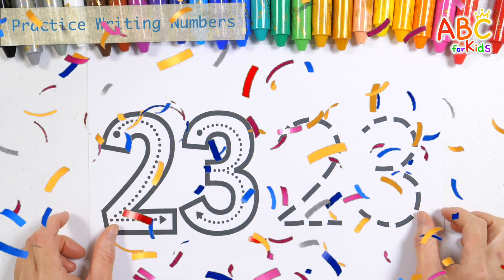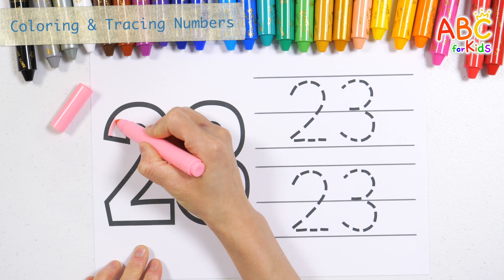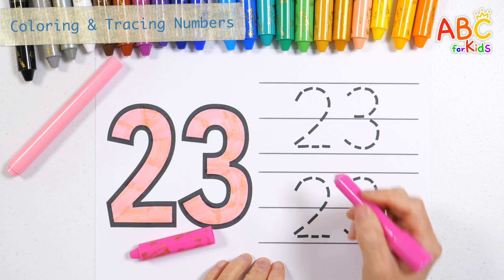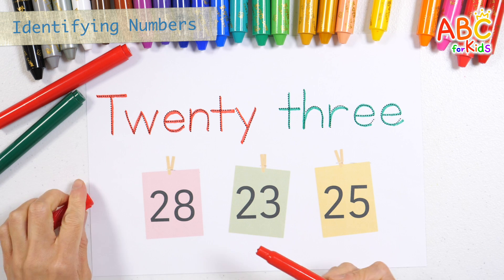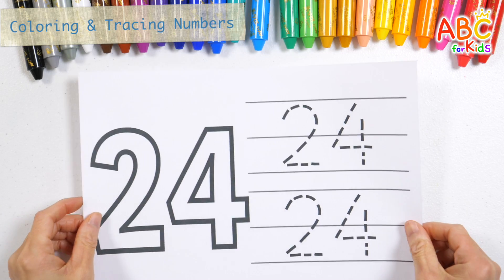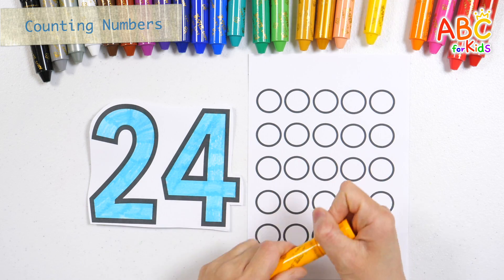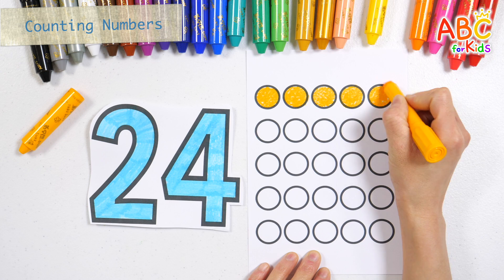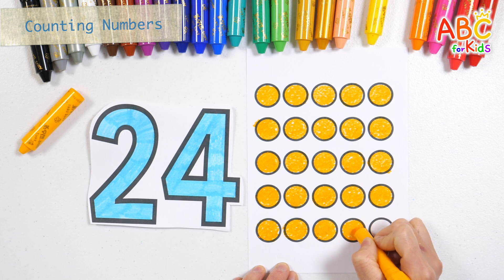Number learning essential for children | How to write, read and count numbers 23 and 24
Hi guys!
Let's learn numbers together.
Learn how to write the number 23 with brown and light yellow crayons, and practice writing it repeatedly.
Color the number with a colored pen, then write and read the number twice more along the dotted line.
Read the numbers expressed in letters and guess what number they are.
Learn how to write the number 24 with black and light blue crayons, color with colored pens, and write the number along the dotted lines.
Have fun learning how to count by coloring the circles according to the number.